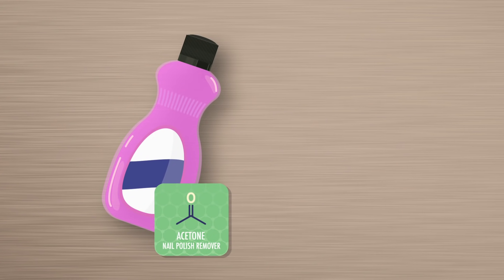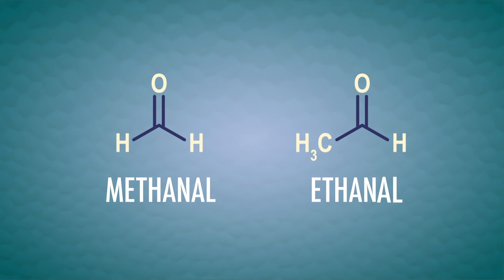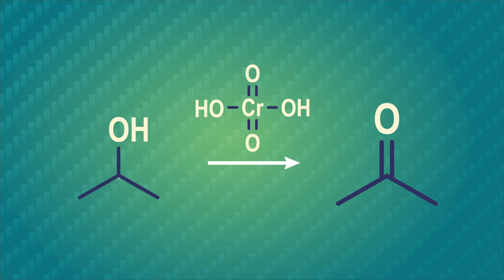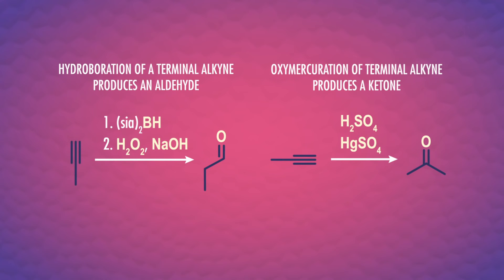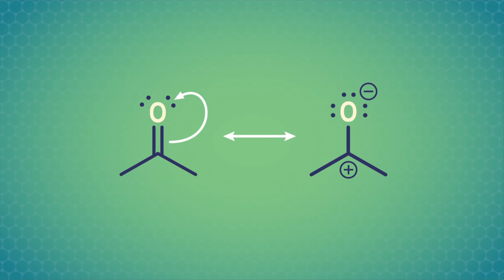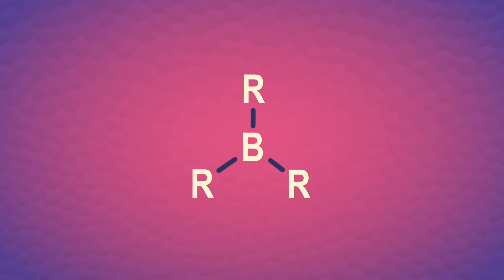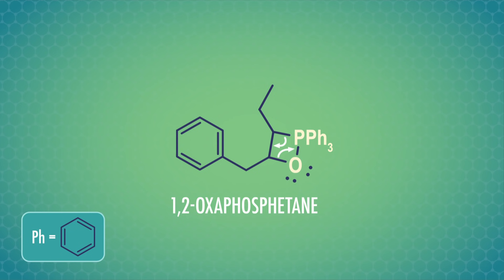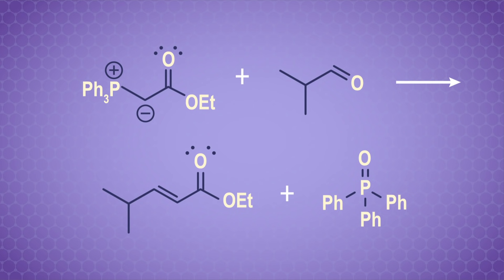An Overview of Aldehydes and Ketones: Crash Course Organic Chemistry #27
Ketones and aldehydes are all around and inside us, from the strong smelling component of nail polish remover, acetone, to hormones in our bodies, to drug treatments for allergies, COVID-19, and even cancer! We’ve already learned a bit about aldehydes and ketones in this series, so in this episode of Crash Course Organic Chemistry, we’ll review some of that knowledge and start to go even deeper.